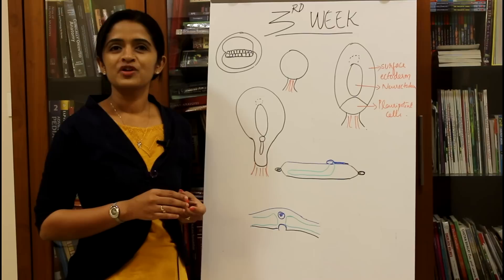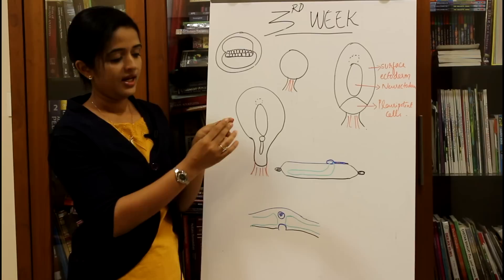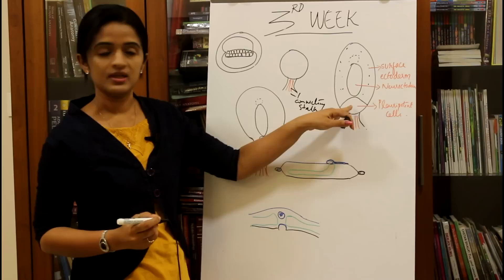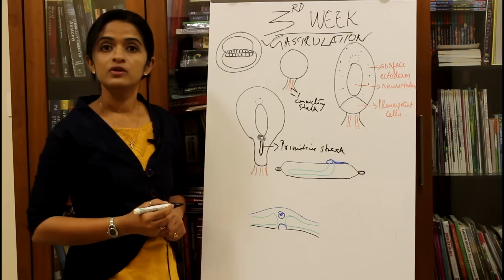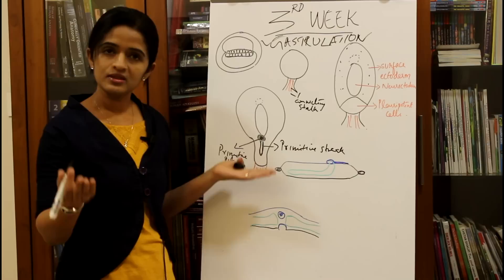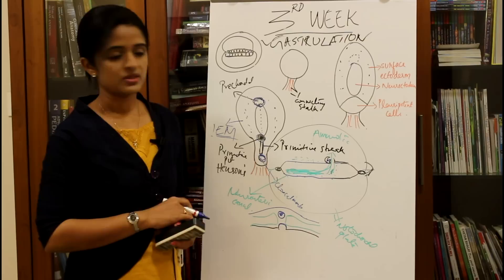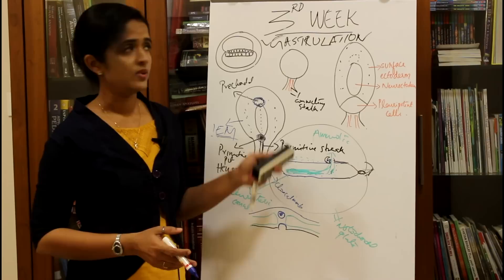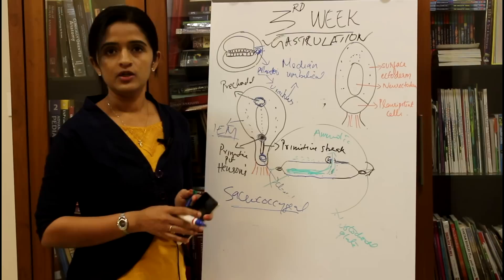GENERAL EMBRYOLOGY - THE THIRD WEEK OF HUMAN DEVELOPMENT - DR ROSE JOSE MD DNB MNAMS